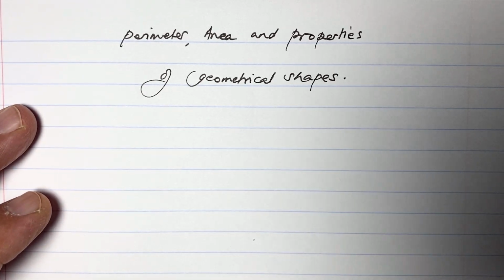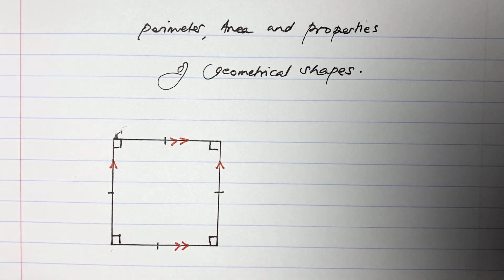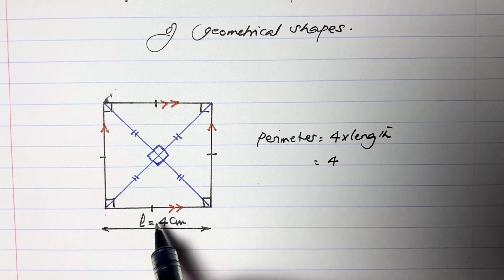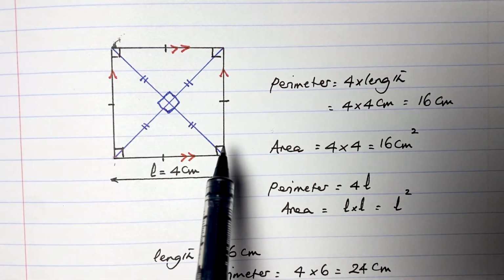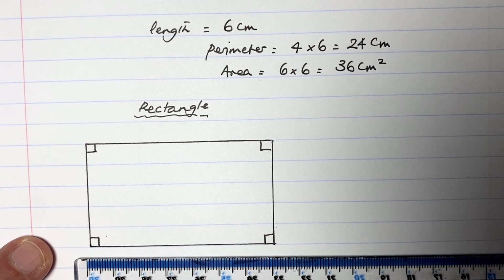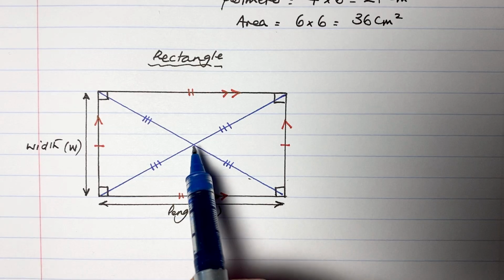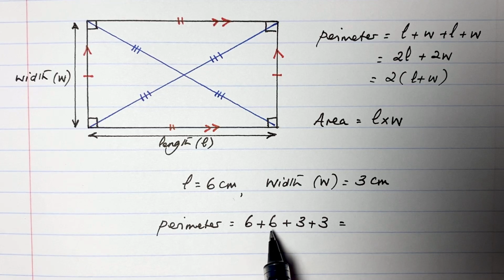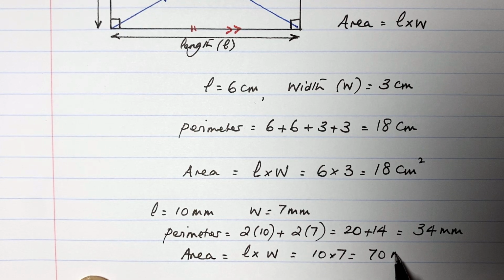Find Area & Perimeter Easily | Squares & Rectangles Explained Step by Step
Struggling to understand area and perimeter of squares and rectangles? This video explains everything step by step in a simple and clear way.

In this lesson, you will learn:

• What area and perimeter really mean
• How to calculate the area of a square and a rectangle
• How to find the perimeter step by step
• Clear worked examples with full explanations
• How to avoid common mistakes in basic geometry

Each concept is explained in an easy way, so even if you’re just starting out, you can follow along with confidence.

This video is perfect for beginners, school students, and anyone who wants to build a strong foundation in Maths.

By the end of this lesson, you’ll be able to calculate area and perimeter quickly and correctly.